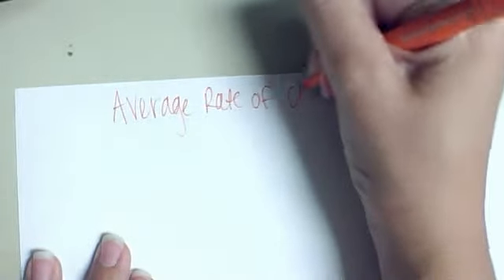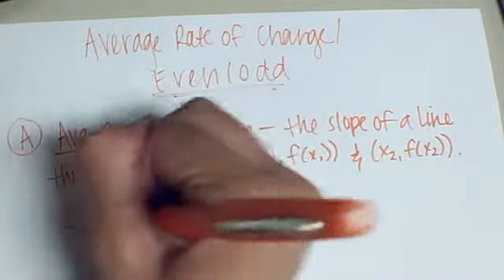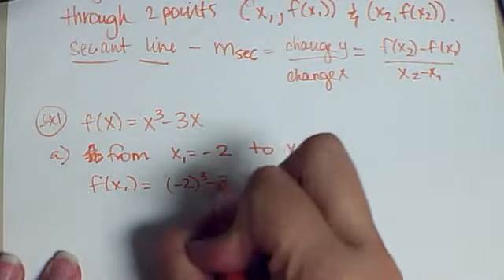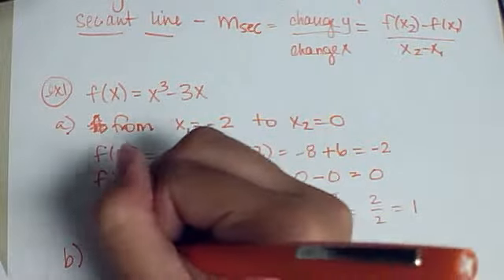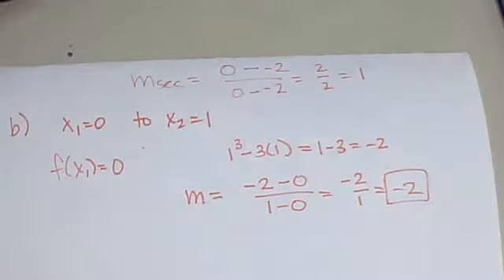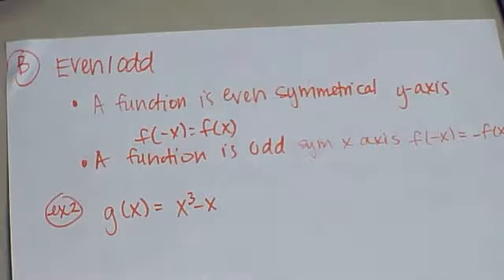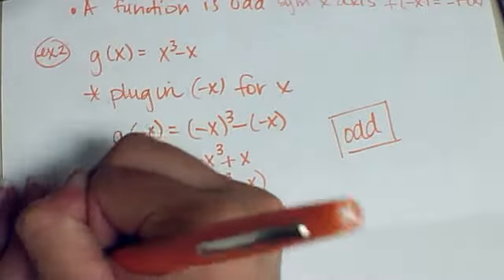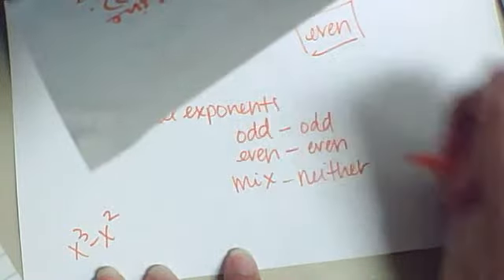Avg. Rate of Change/Even/Odd